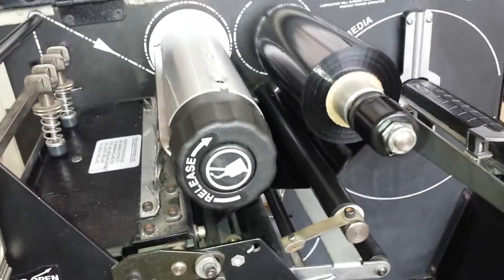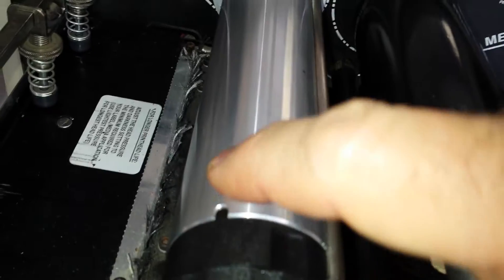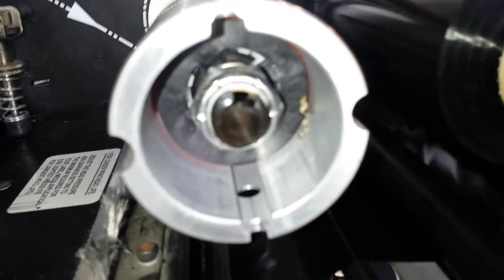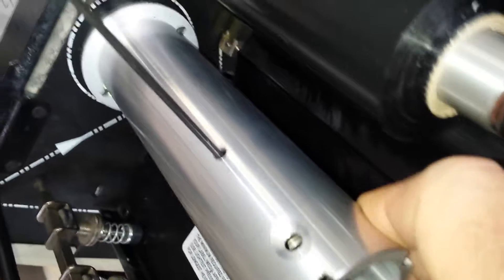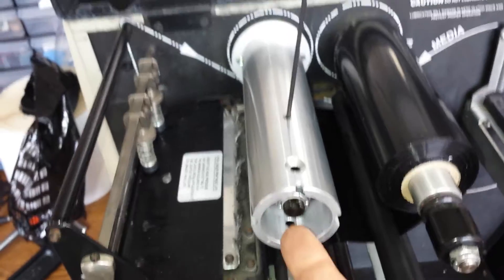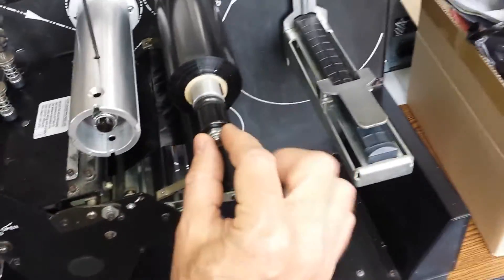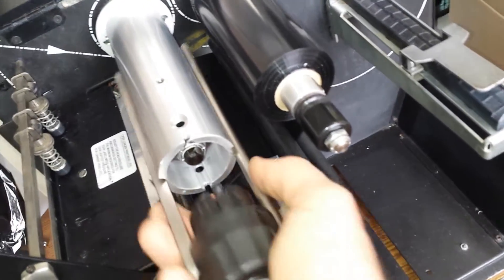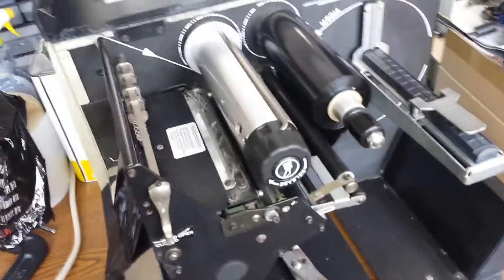Zebra Printer service: ribbon take up spindle clutch/ tensioning adjustment.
Adjustment of the Ribbon Take Up Spindle on a Zebra xi III Plus , and xi III printer.